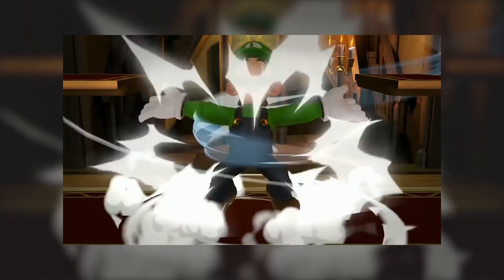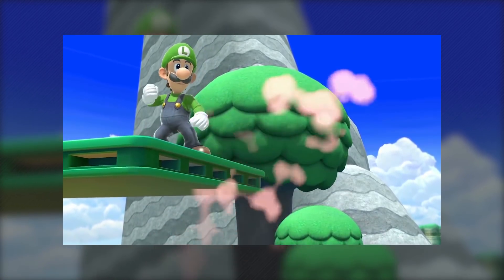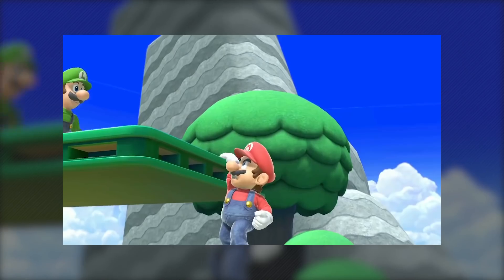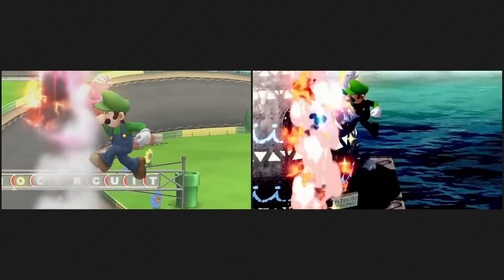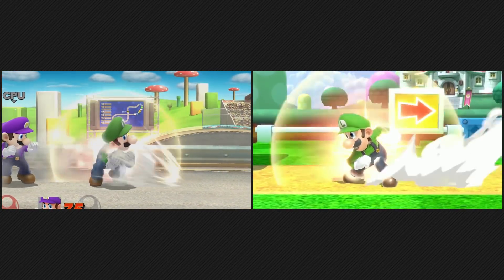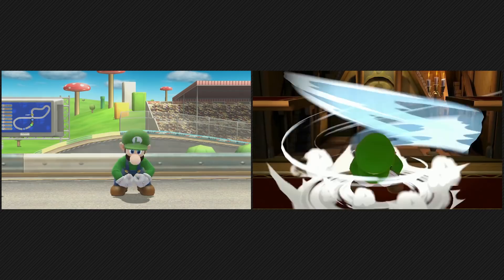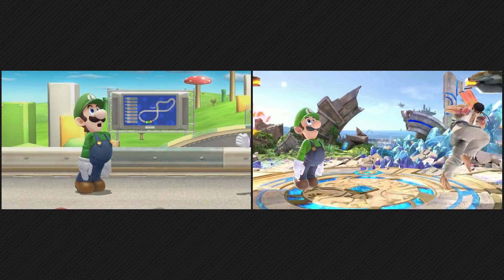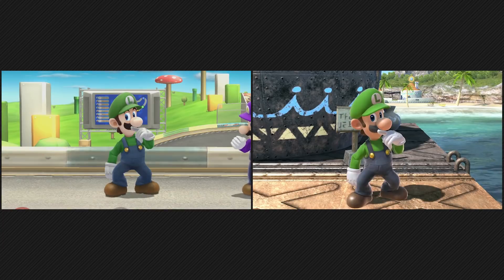Character Analysis - 09 Luigi - Super Smash Bros. Ultimate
It's everyone's favorite scaredy-cat, Luigi.
Does he have any new tricks up his sleeve? Let's find out.

I am ONLY using footage of Ultimate that has been uploaded by Nintendo.
Let me know what I missed!

All Smash 4 footage was captured by myself.